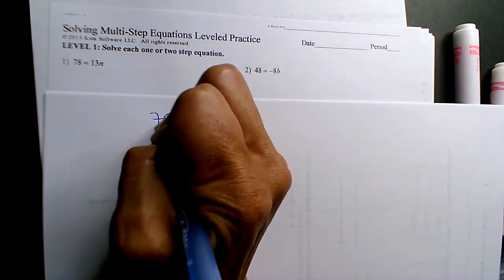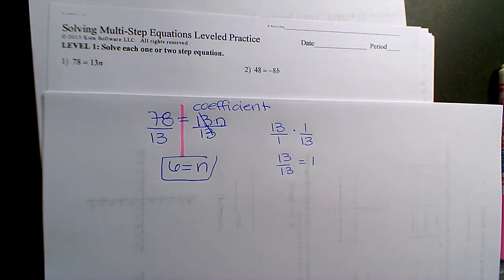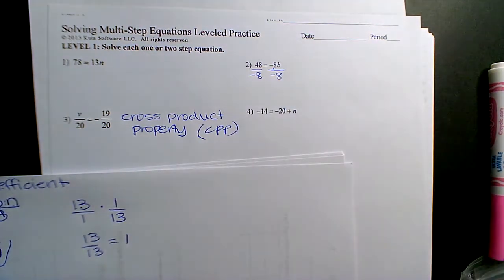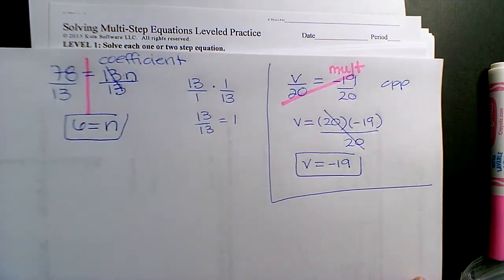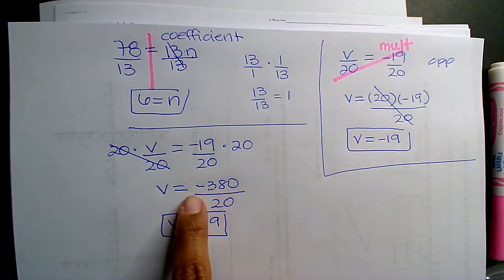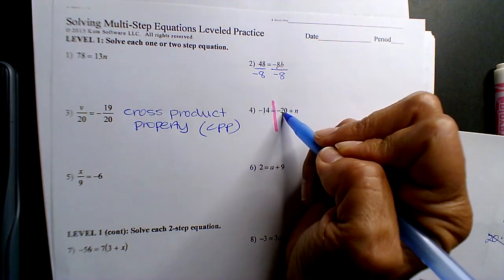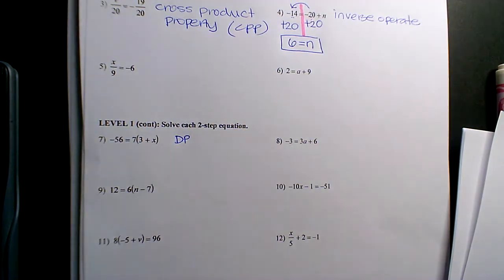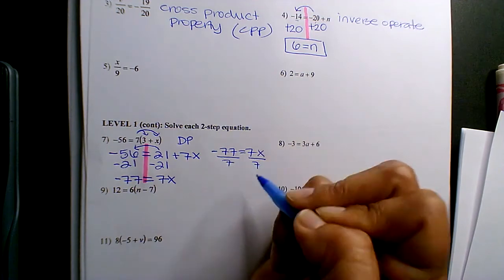8 10 22 im3 #1